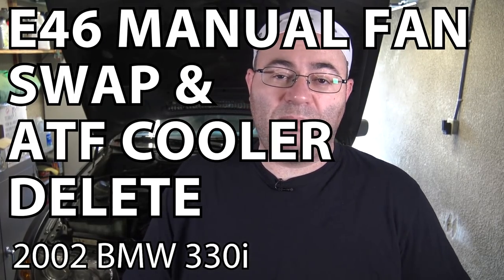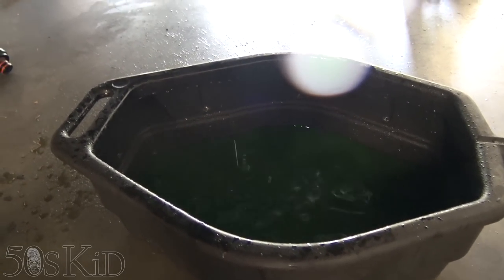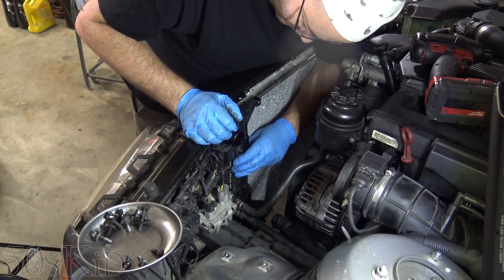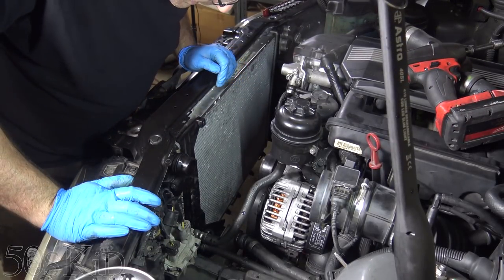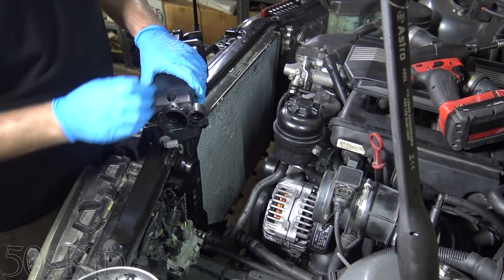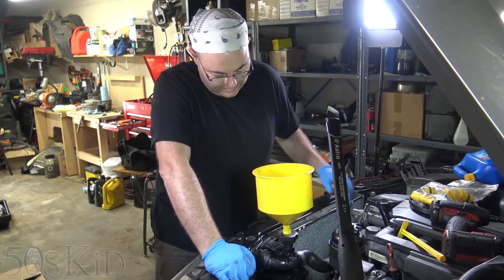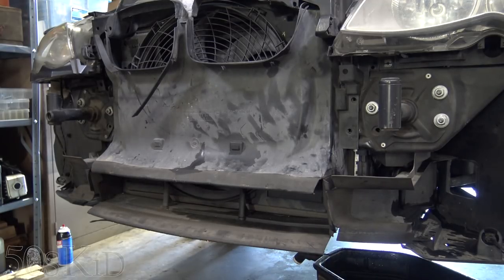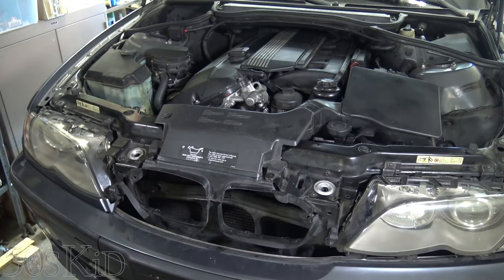BMW E46 Manual Swap Project: Electric Fan & Radiator Bracket Swap DIY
OEM Manual Radiator Drain Plug (part no 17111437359)
Manual Drain Plug For Behr Radiator
Expansion Tank Mounting Plate for Manual Trans (part no 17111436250)
Radiator Pressure Test Kit
Lisle Spill Free Funnel
Milwaukee 3/8" Electric Ratchet